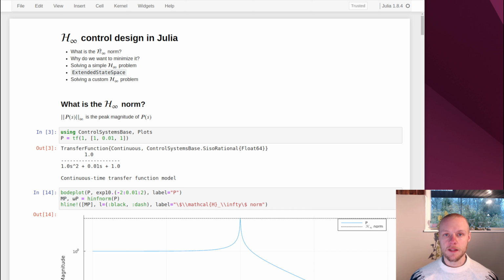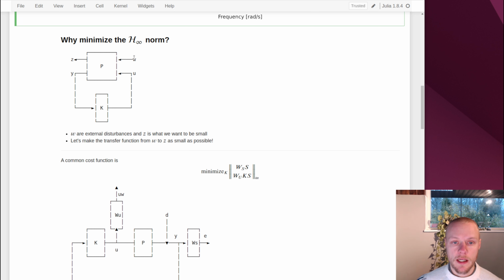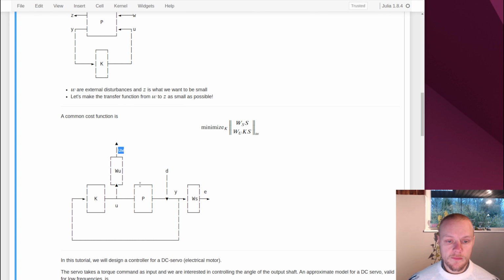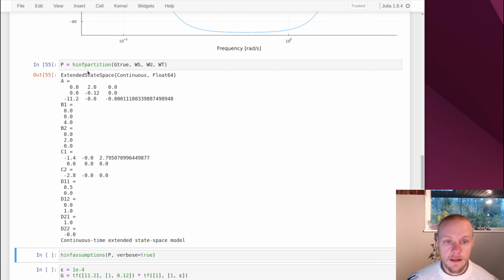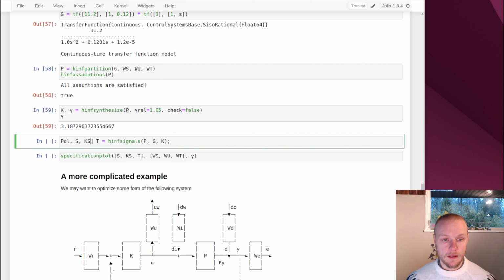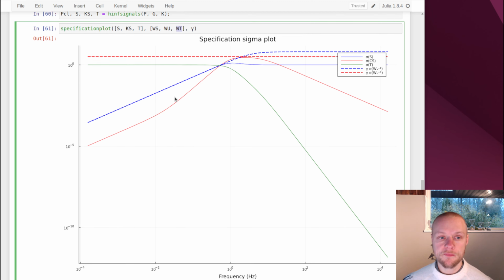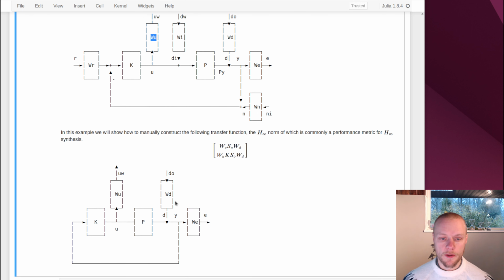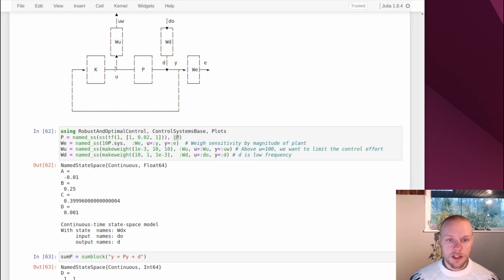Introduction to Control Analysis and Design in Julia: 8. H-infinity Control Design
This video series is a high-level introduction to control analysis and design in the Julia programming language. This course assumes that you are familiar with basic control theory and have some prior experience with, or are currently learning, software for control design.

ControlSystems.jl is an open-source package for control-systems design, you find the documentation

The extension package RobustAndOptimalControl.jl has further documentation and examples available

JuliaSimControl provides features such as Model-Predictive Control, robust control, graphical user interfaces, auto tuning and more.

This video covers:
• What is the H-infinity norm?
• Why do we want to minimize it
• What is an ExtendedStateSpace object?
• Named statespace: systems with names for states, input and output signals.
• How to solve the H-infinity problem

00:00 Introduction
00:33 What is the H-inf norm?
01:40 Why minimize H-inf?
03:12 The cost function
04:46 First example
11:28 Advanced example
19:59 Summary